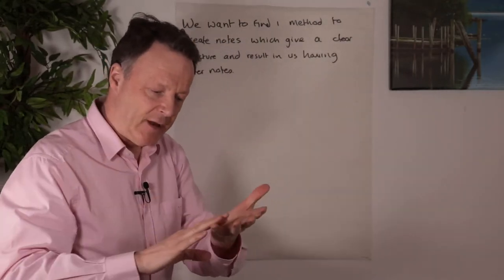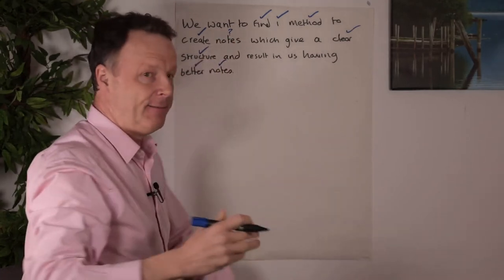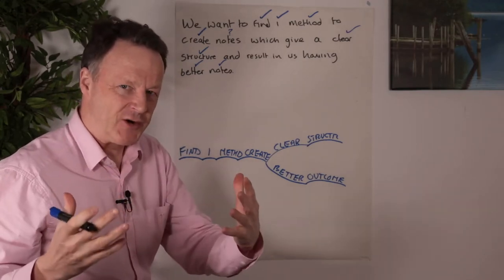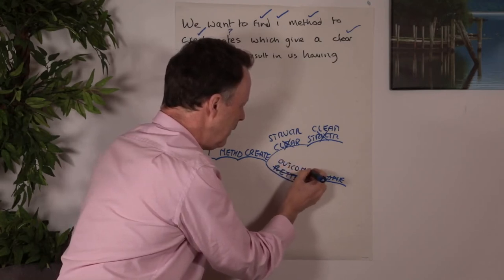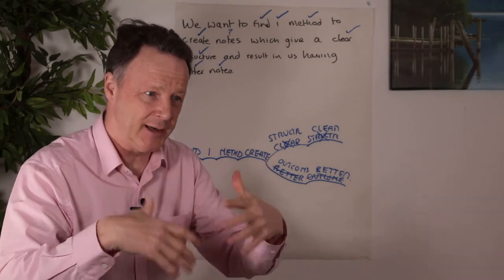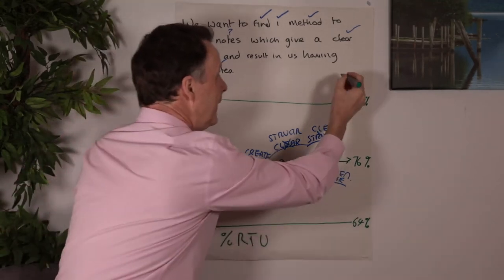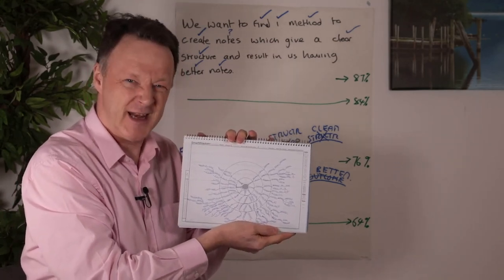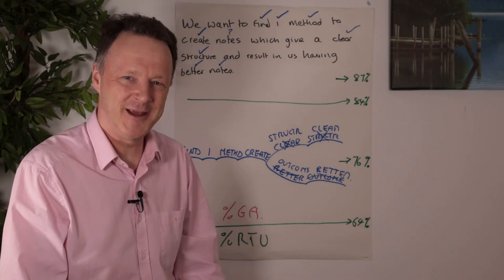How can note taking skills be improved by restructuring language